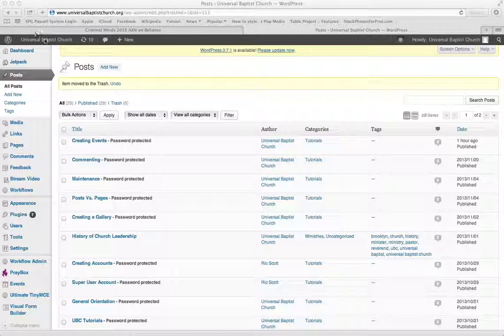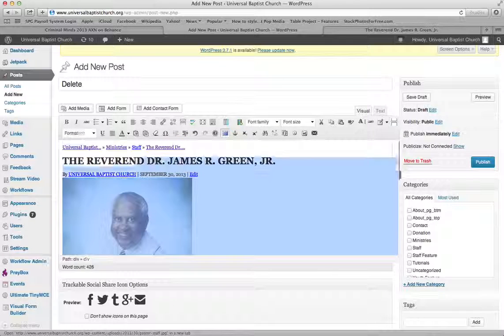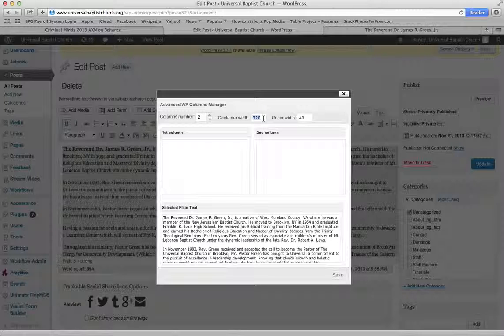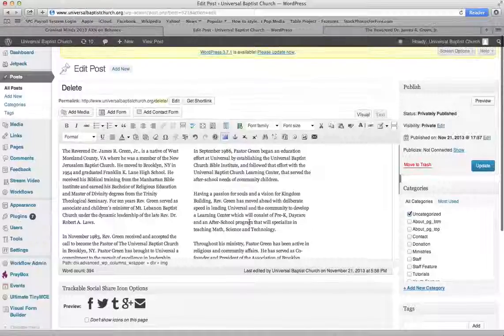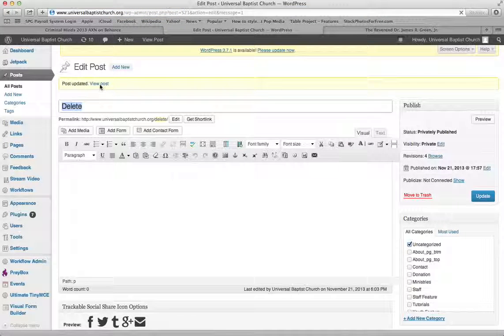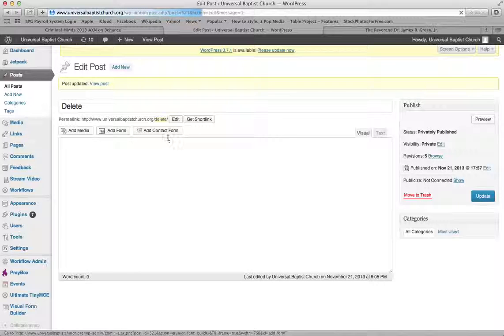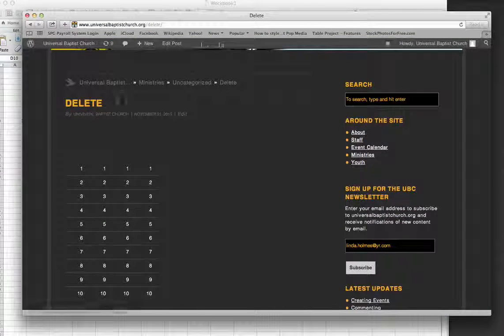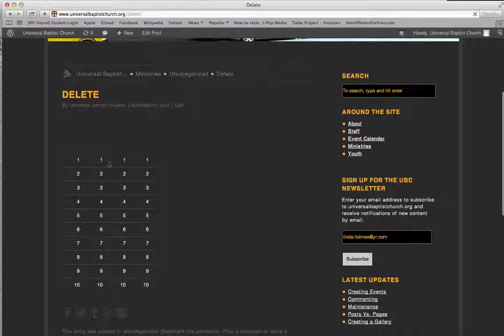Columns and Tables